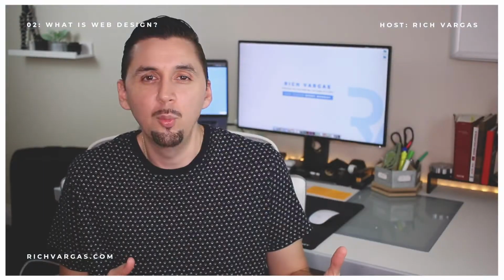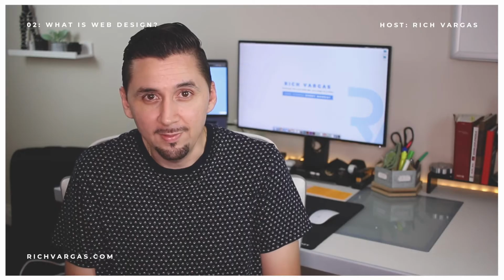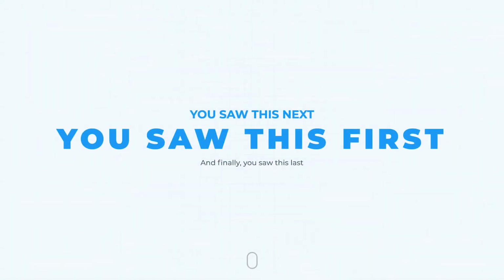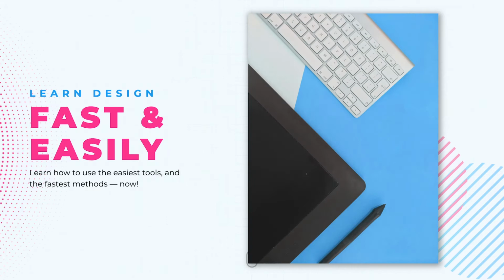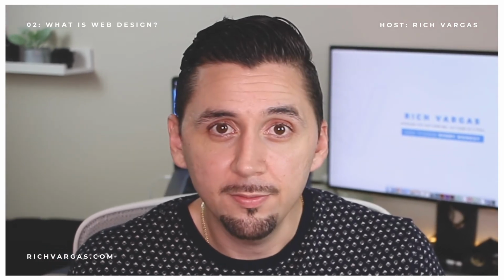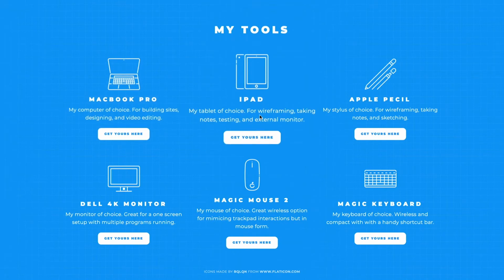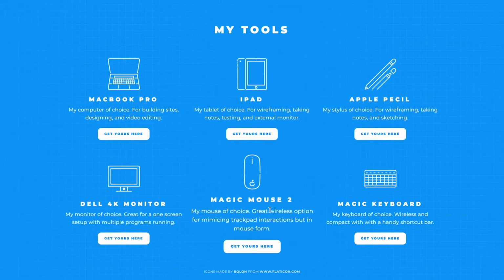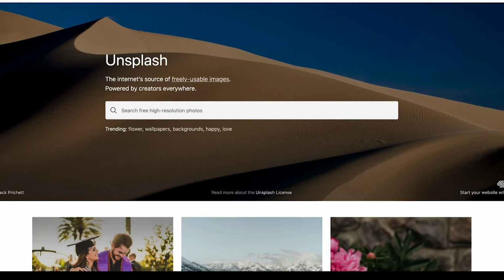What is Web Design, and is it still relevant in 2020? For beginners!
What is web design, and is it still relevant in 2020? Be sure to watch through to the end where I unravel the 4 key aspects that make up web design. This is for all beginner designers, developers, and any brave souls jumping into this field!

► MY TOOLS

Hardware
• 2019 16” MacBook Pro
• 2019 iPad 10.2”

► ABOUT:
I am designer and marketer, who has a passion for web design. I like to help others by sharing my processes, tips and tricks, and the best softwares and tools to use for web design.